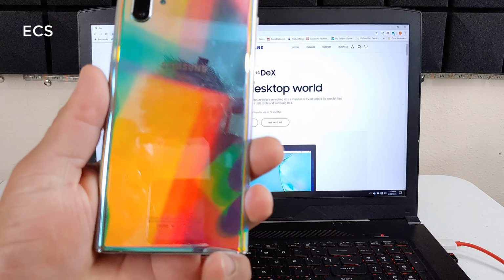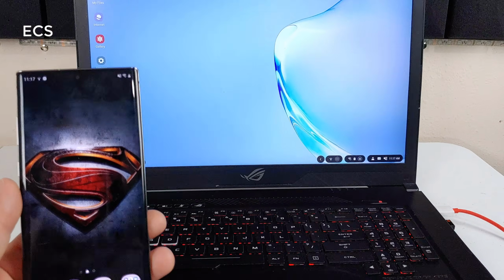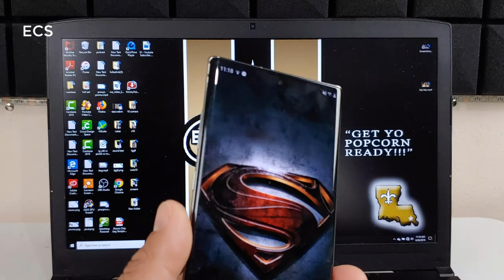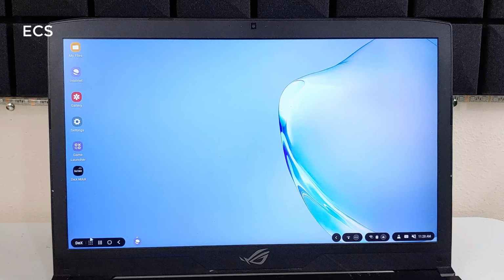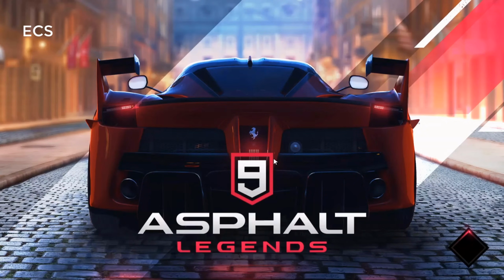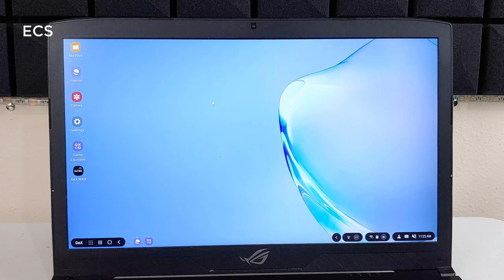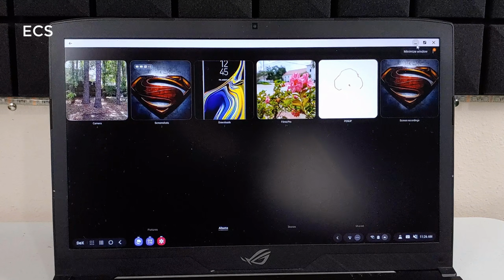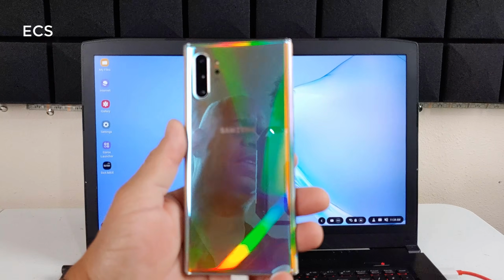Galaxy Note 10 Samsung DeX NEW FEATURES !! | Connecting To Your PC | Game Changer ??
Galaxy Note 10 Samsung DeX NEW FEATURES !! | Connecting To Your PC |